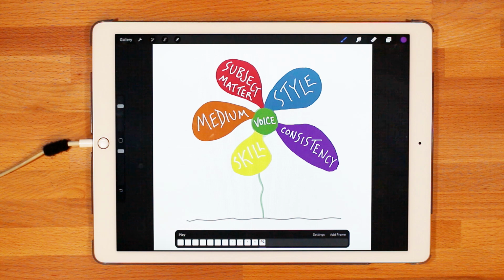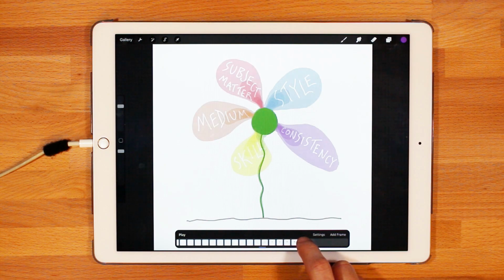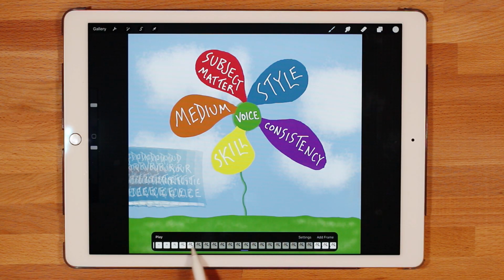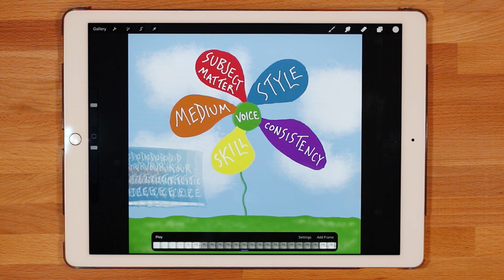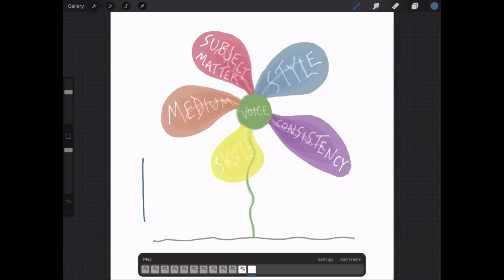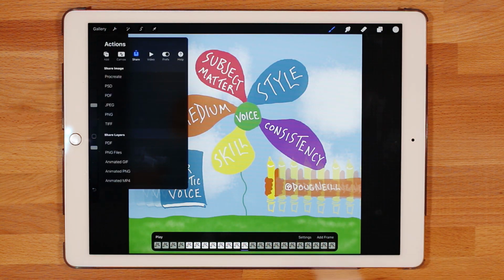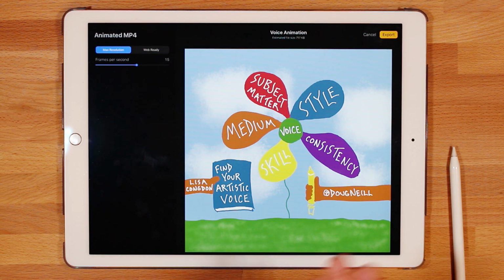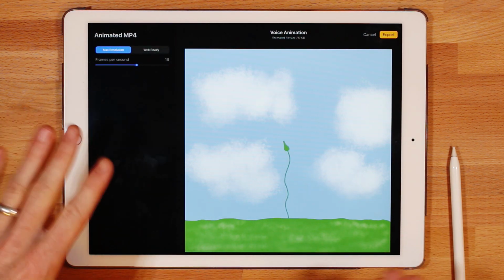Procreate's Animation Tool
It turns out Procreate's animation tool is easy to use and super fun!

** Resources **